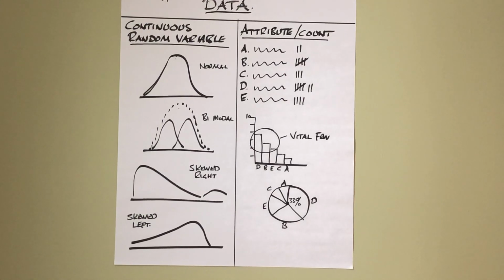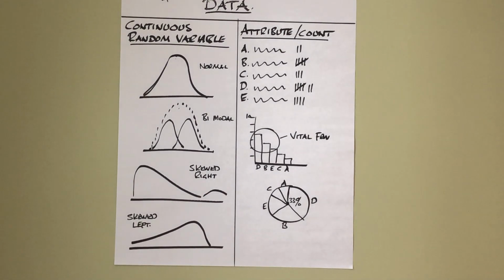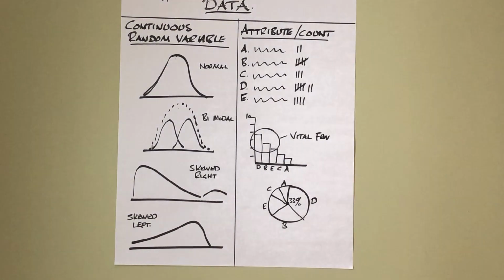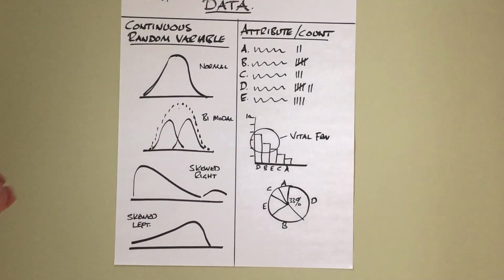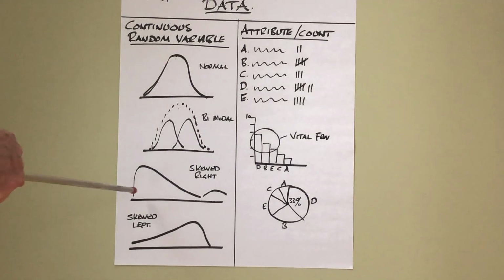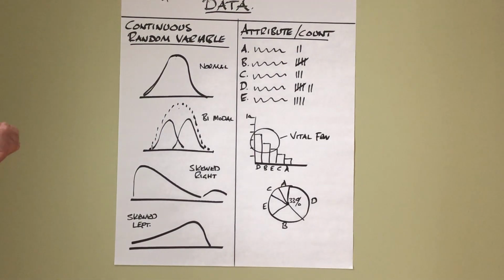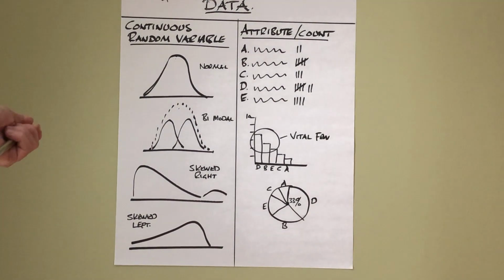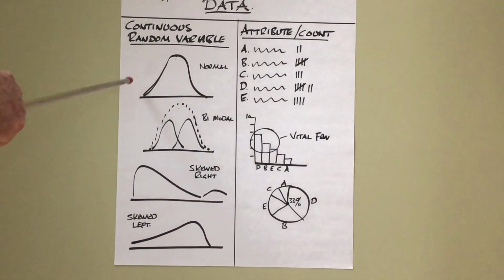Rq5v%y6RQRSEHyVihV8kHw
Step 4 - Types of data